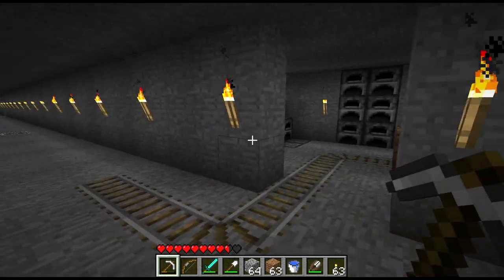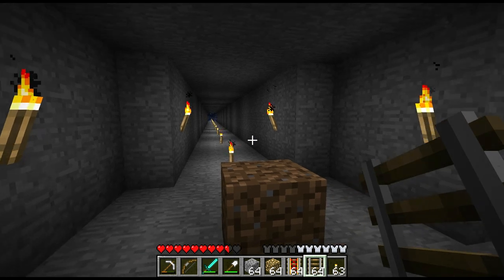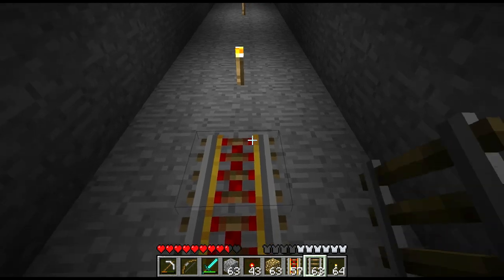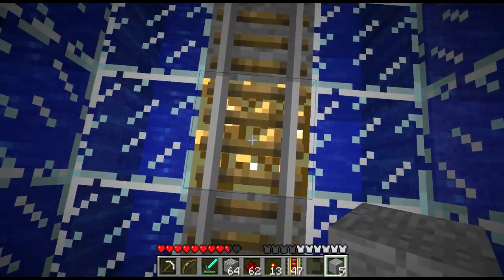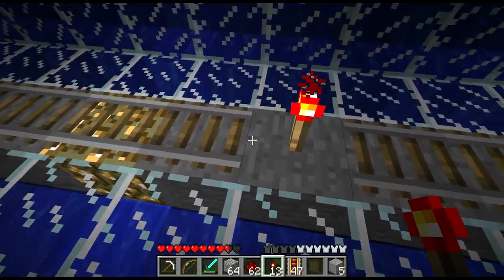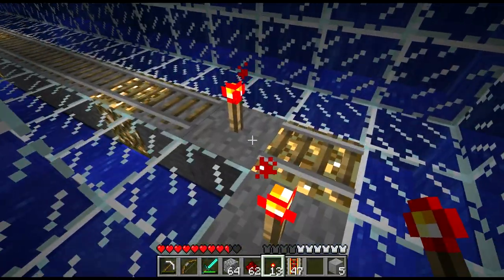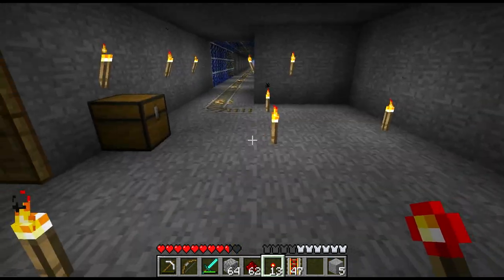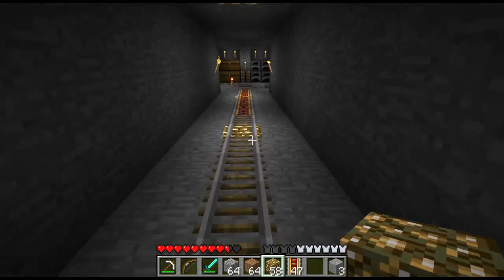The Caver's Chronicles - 115 - Tracks, Laid.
Finally back to work on our tunnel and tracks from Resurrection Station. 1.8 was awesome, but we've still got some things to finish :)